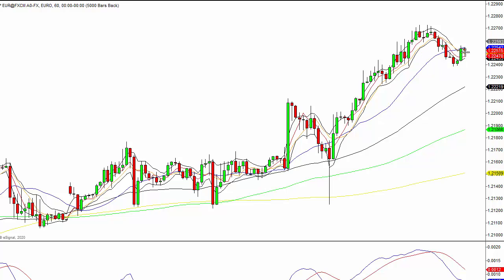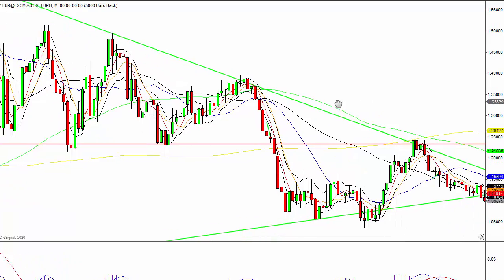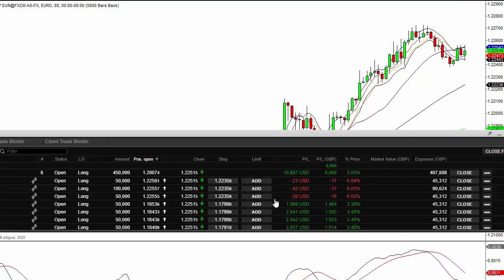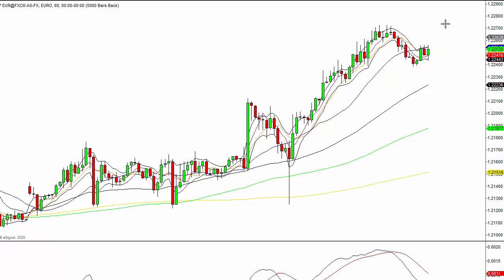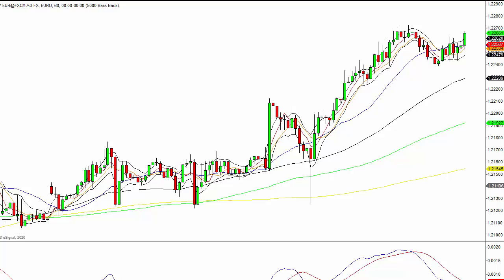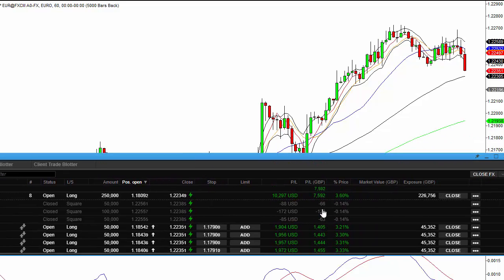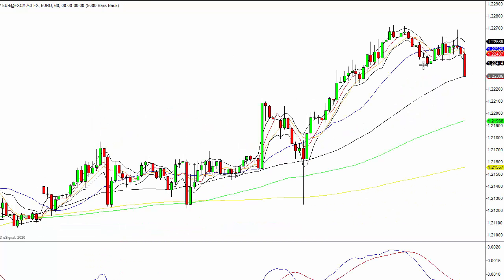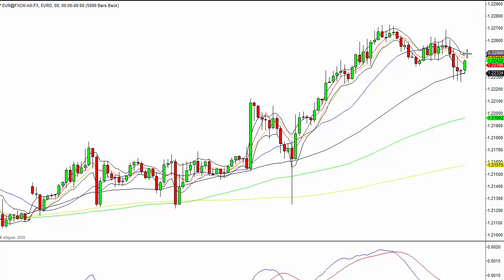Friday's live trading - Sticking with the trend....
Friday's live trading - Sticking with the trend. Two trades were executed today, both based on the trend, the second one holding into next week.Time will tell if it gets to profit targets or not in the coming days...